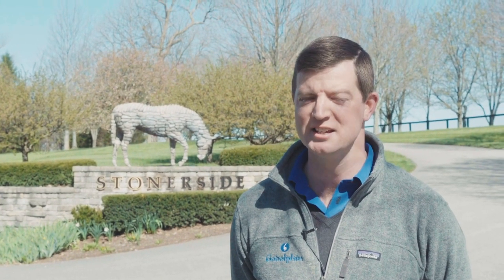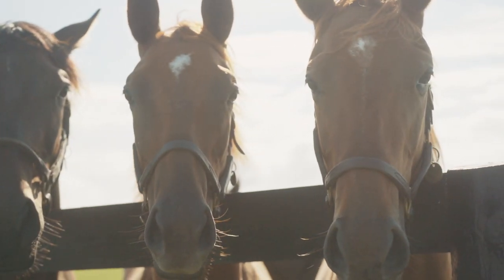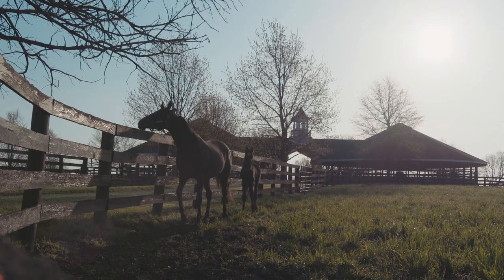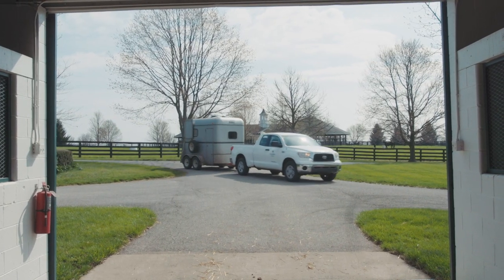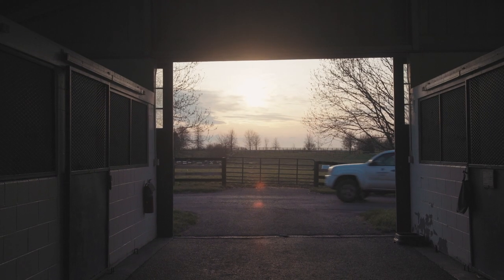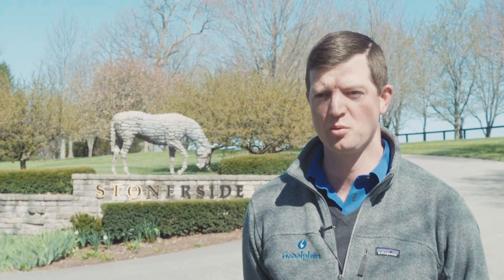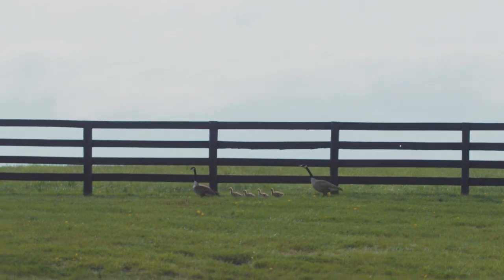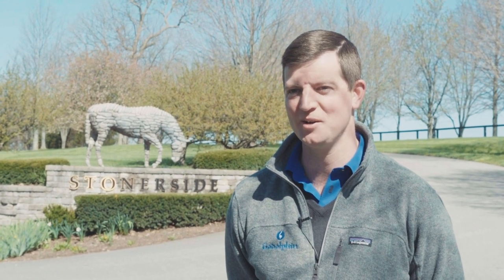Stonerside Farm Virtual Tour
Take a virtual tour of Godolphin's Stonerside Farm in Paris, Kentucky, with Farm Manager Gerry Duffy.